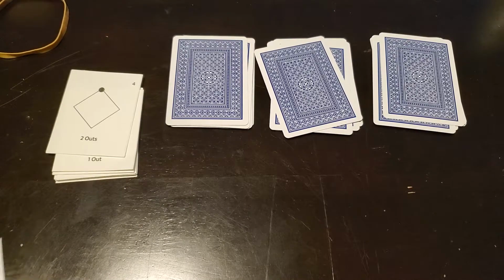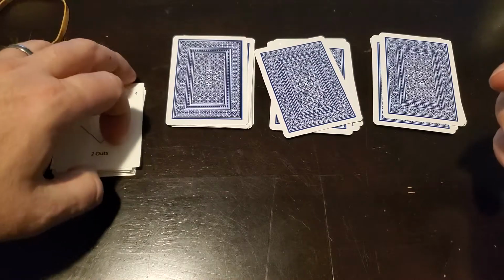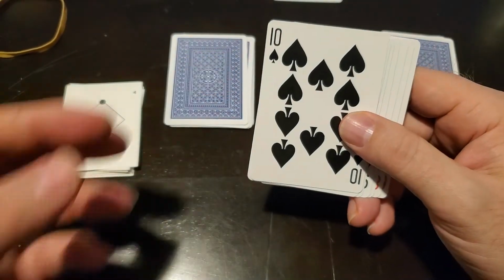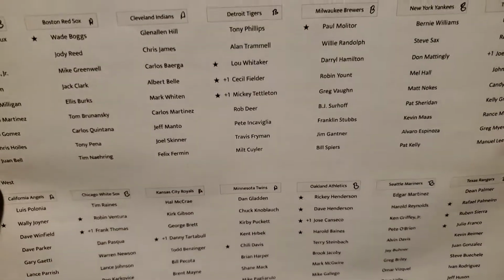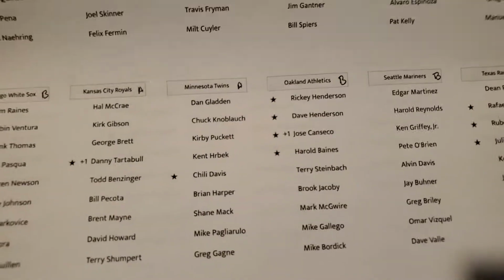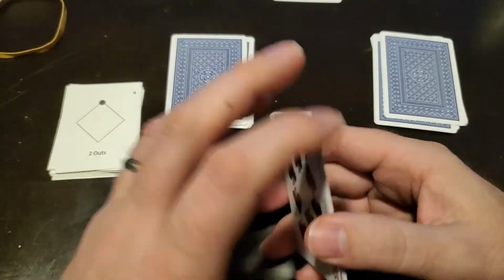Quick Play Baseball / 1991 Cardinals at Braves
Watch as I play the 1991 St. Louis Cardinals at the Atlanta Braves using Quick Play Baseball.